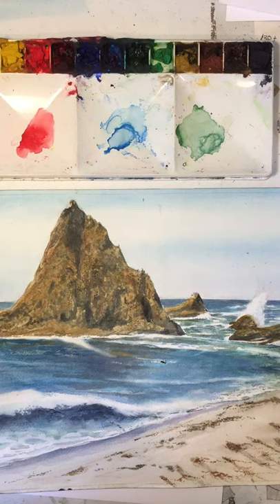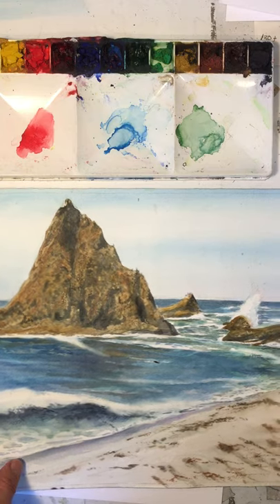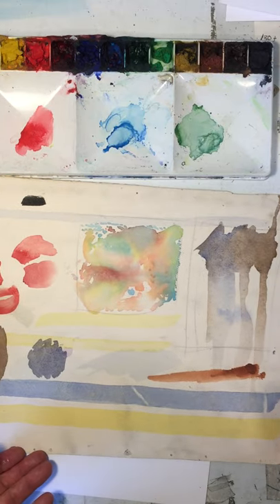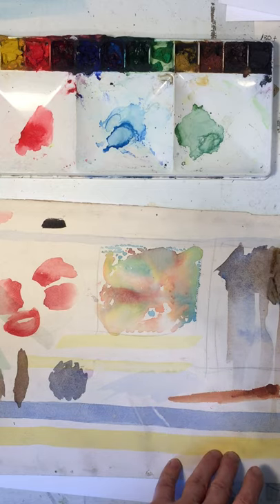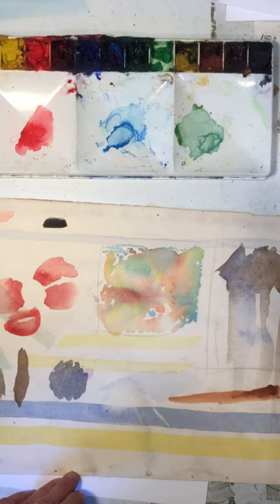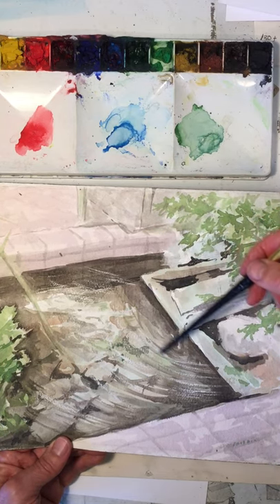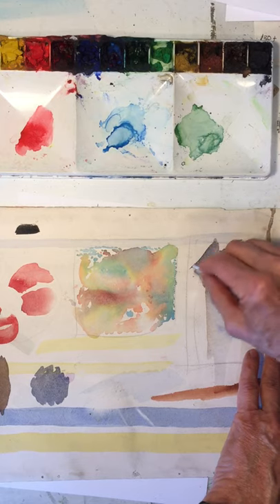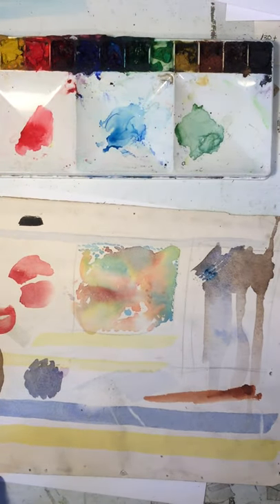Richard Becker, Tips for Removing Watercolor from a Painting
Richard Becker reviews how to remove watercolor from a painting to correct mistakes or create highlights.